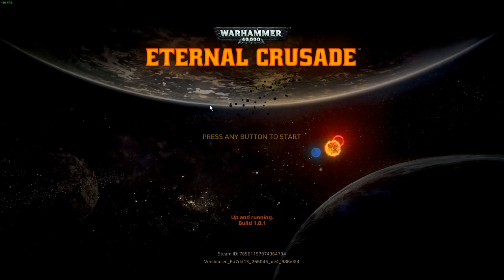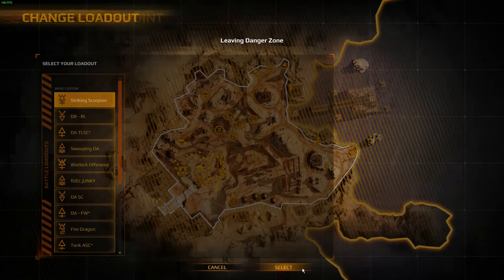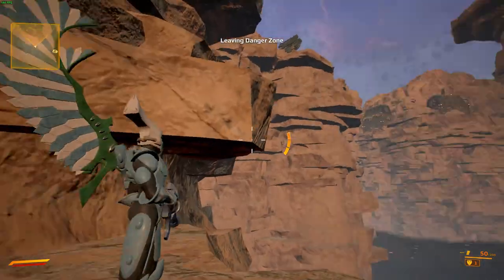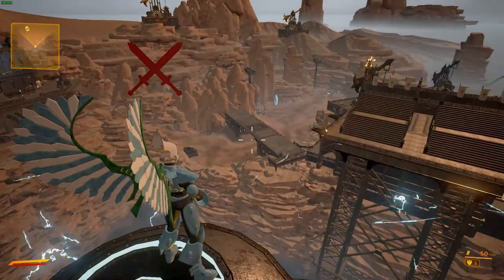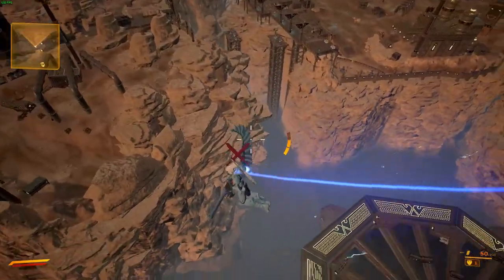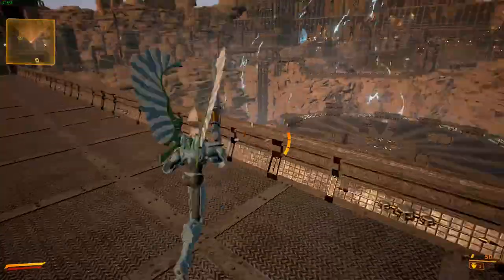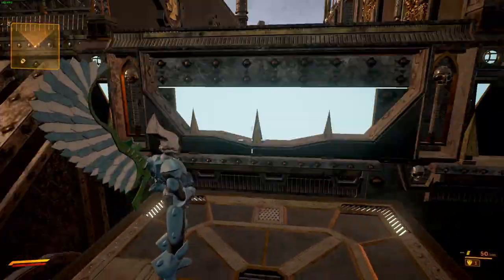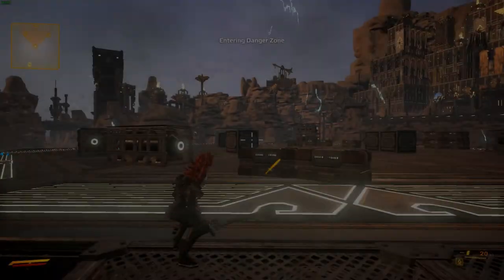Eternal Crusade: UAT update 1.8.1 - New dueling platform!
So UAT has just been updated with a very cool new dueling platform, replacing the old arena. Looks pretty awesome imho.

Lastly Donations, not easy being out of work but any donations would be awesome :)